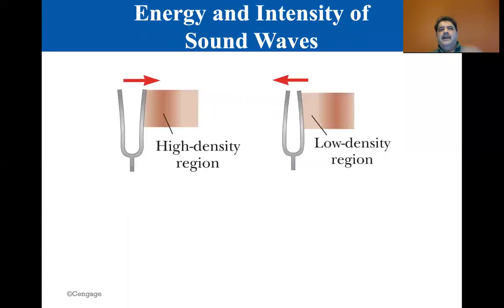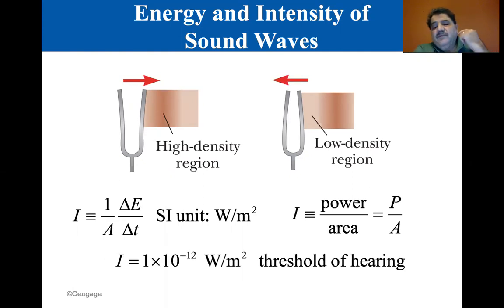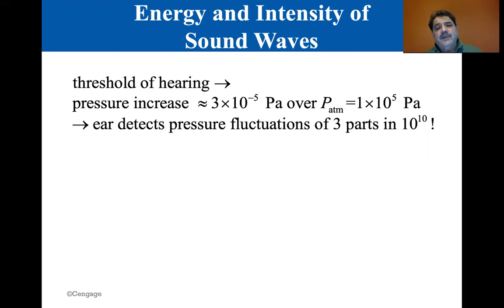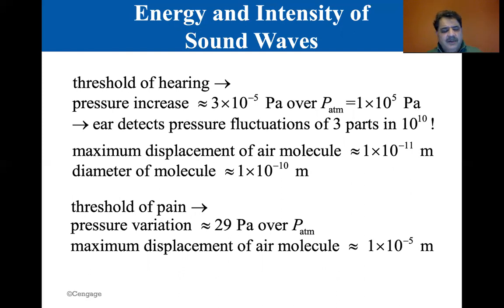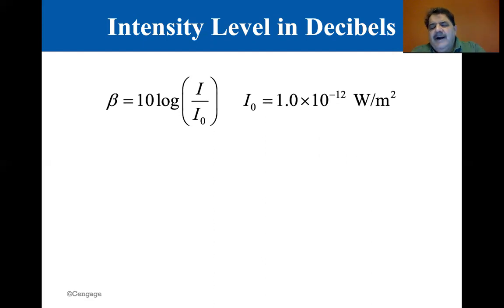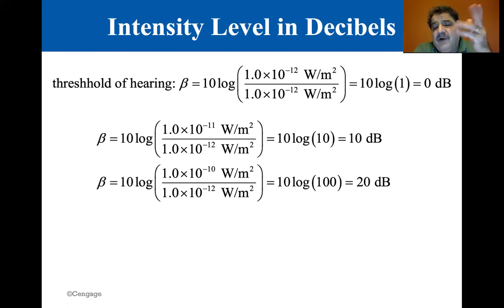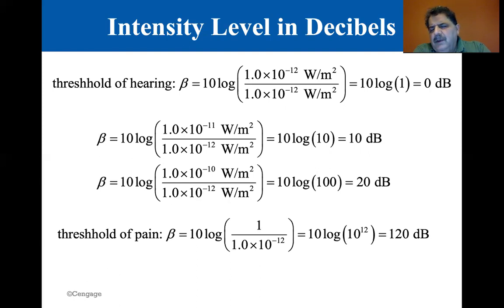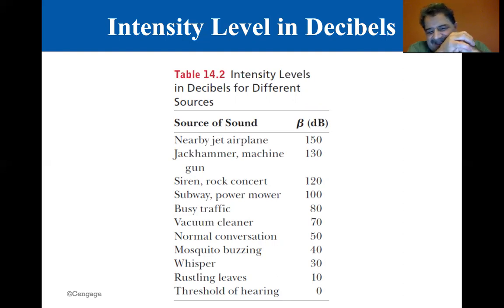College Physics Lectures, Energy and Intensity of Sound Waves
College Physics, Serway and Vuille, 11th Ed, Chapter 14, Section 4